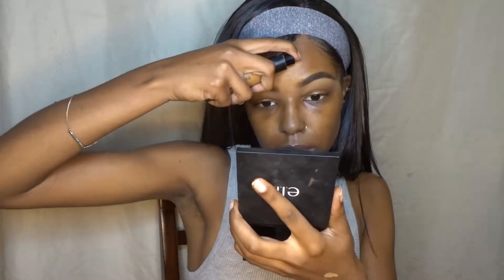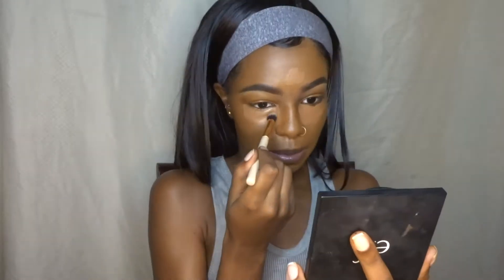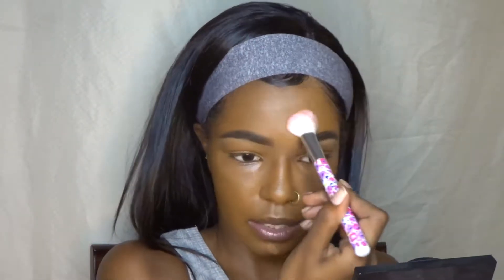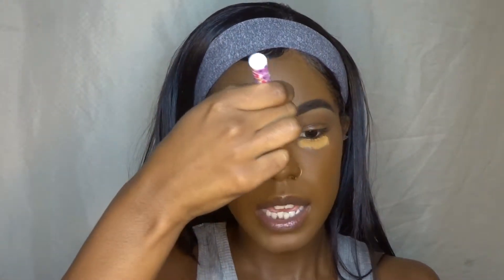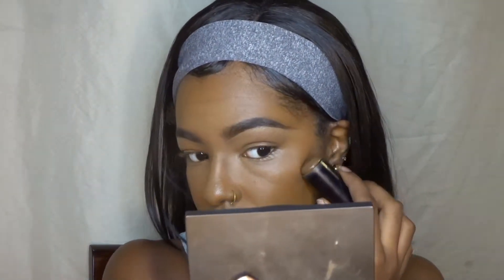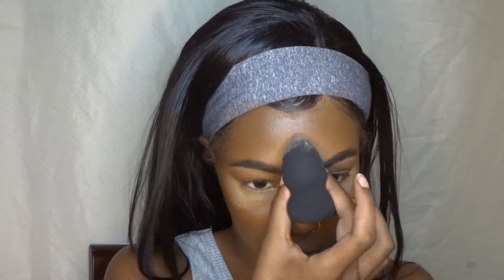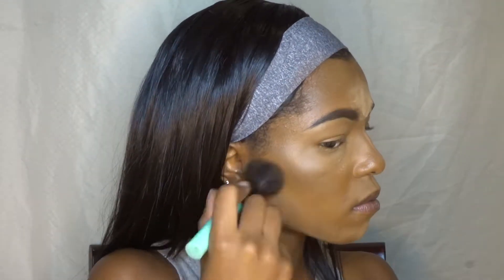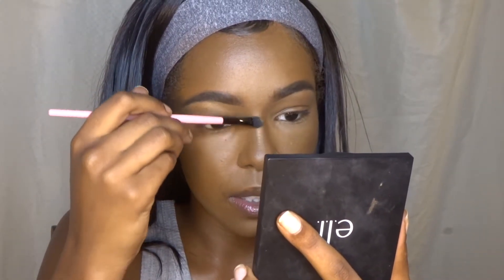HOW TO: Soft Contouring/Highlighting|AFFORDABLE PRODUCTS| BEGINNER FRIENDLY| Alaysia Chantae'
✨PRODUCTS USED✨

FACE:
Black Opal x Oil Blocking Primer
Black Opal x True Color Foundation x Hazelnut
Black Opal x True Color Foundation Stick x Black Walnut
NYX x HD Concealer x Cappuccino
E.L.F. x 16hr Camo Concealer x Deep Chestnut
Maybelline x Fit Me Loose Powder x 30 Medium Deep
Black Radiance x Contour Palette x Medium to Dark
Colour Pop x Sheer Pressed Powder x Deep
BH Cosmetics x Blushed Neutrals Palette
Maybelline x Master Fix Setting Spray
Pretty Vulgar x Faux Reals Mascara

LIPS:
NYX x Butter Gloss x Praline
E.L.F x Lip Gloss x Natural

We’ve reached 🎊500🎊 subs so we can’t stop here! Let’s start this road to 💫1,000💫 Subs!

✨Get to know me more:
👻SC: booskiebaby